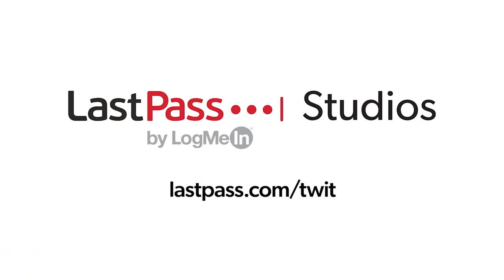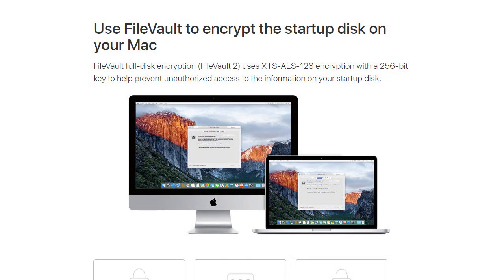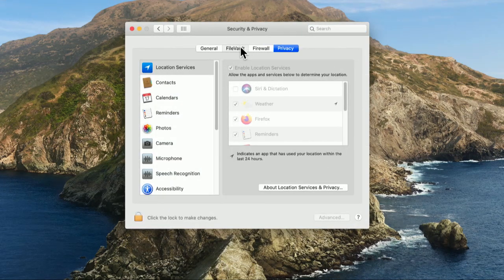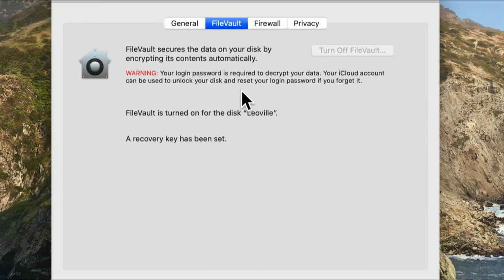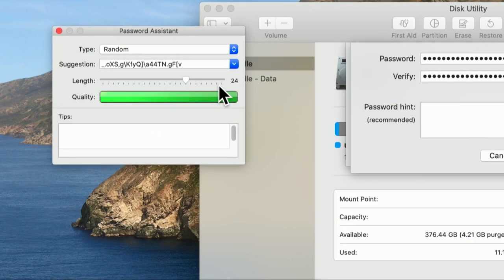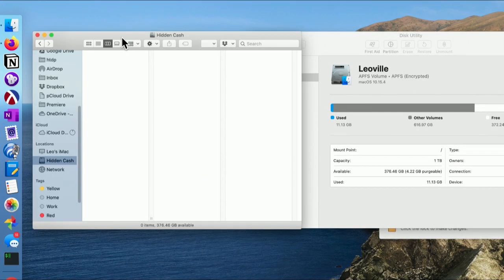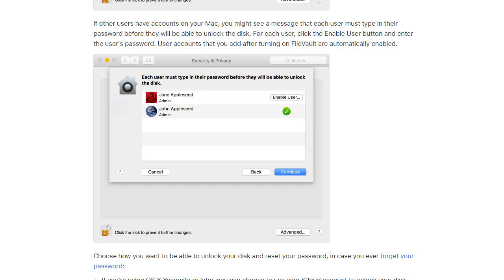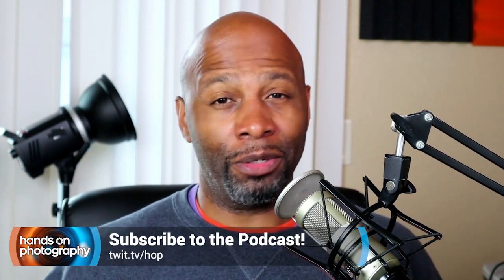Using FileVault to Secure Your Data - Hands-on Mac 10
-Filevault is Apple's proprietary full-disk encryption technology. It uses XTS-AES encryption, the industry-standard used by Microsoft's BitLocker, and the open-source Veracrypt among many others. It's fast, secure, and thanks to hardware support built-into all Macs with the T2 chip, it protects you without impacting efficiency or performance. Filevault is so efficient that it's on by default on all Macs sold today.

Why would you want to turn on Filevault on an older Mac? Suppose you lose your Mac. Anyone who has it could bypass your account login and access the disk directly. Which means anything your store on your hard drive would be vulnerable. Modern smartphones are encrypted, so should be the drive on your Mac.
Macs shipped with OS X Lion and later offer Filevault 2 - and that's the version we're referring to here. The original version was fairly limited. Filevault 2 is a great choice for all Mac users.

When FileVault is enabled the system invites the user to create a master password for the computer. If a user password is forgotten, the master password or recovery key may be used to decrypt the files instead.

1. Launch **System Preferences**.
2. Select **Security & Privacy**.
3. Click the **Lock** icon to enable changes.
4. Read the **WARNING**.
5. Click **Turn On FileVault**.
6. You must make a choice on whether you want to use your iCloud account as a key to unlock your encrypted disk or to create a recovery key. If you plan on having highly sensitive data that you want to ensure that no one but you can get access to, the select to create a recovery key. Otherwise choose to **Allow my iCloud Account to unlock my disk**.

 If you've chosen to create a recovery key you must **store it in a safe place** not on your hard drive where you'll be able to retrieve it for recovery purposes. Otherwise your data will be unrecoverable.

Instead of using FileVault to encrypt a user's home directory, using Disk Utility a user can create an encrypted disk image themselves and store any subset of their home directory in there (for example, ~/Documents/private). This encrypted image behaves similar to a Filevault encrypted home directory but is under the user's maintenance.

Users who use FileVault 2 in OS X 10.9 and above can validate their key correctly works after encryption by running sudo fdesetup validaterecovery in Terminal after encryption has finished. The key must be in form xxxx-xxxx-xxxx-xxxx-xxxx-xxxx and will return true if correct.